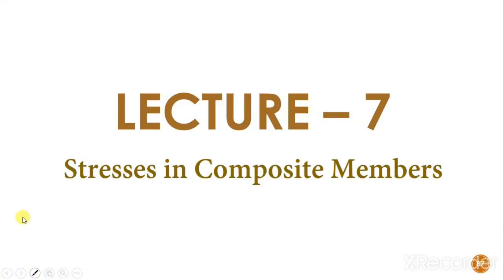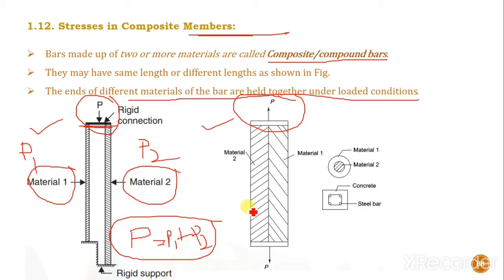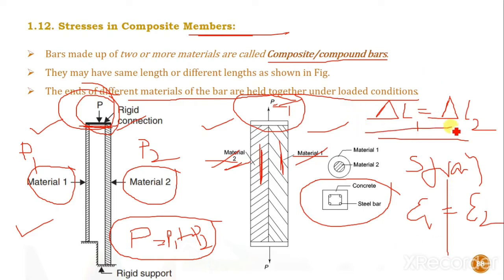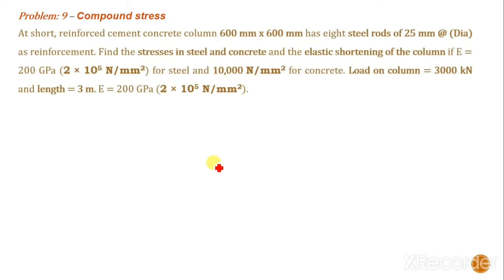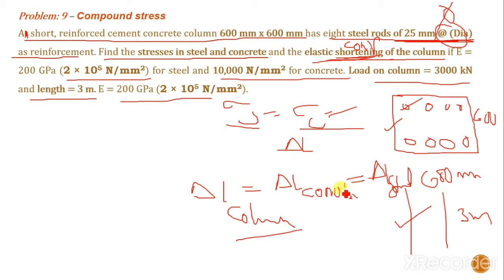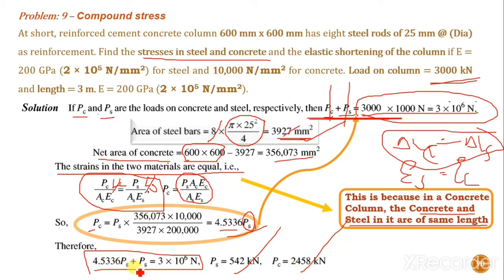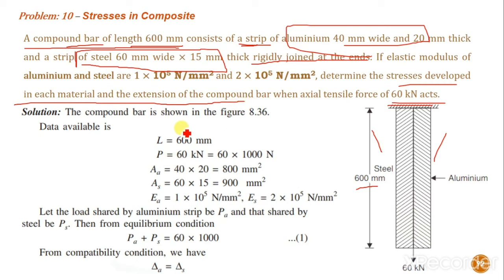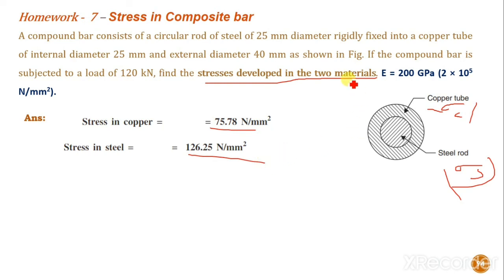Lecture - 7 STRESSES IN COMPOSITE OR COMPOUND MEMBERS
in this lecture, we are going to see about COMPOUND BARS.

Also solve few problems.